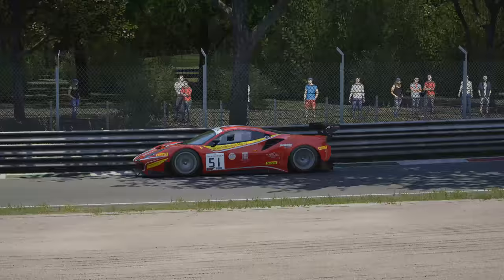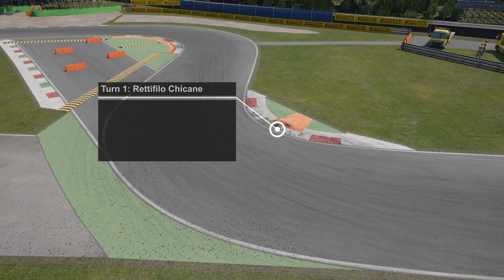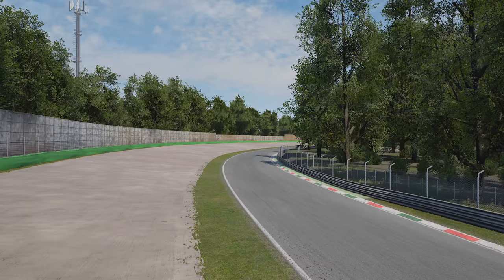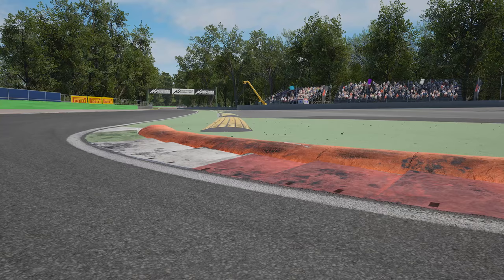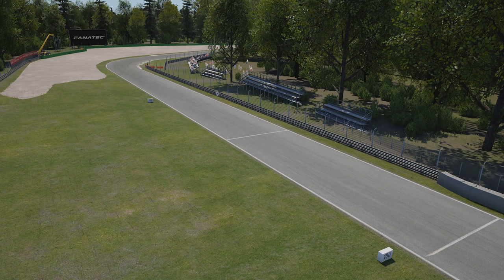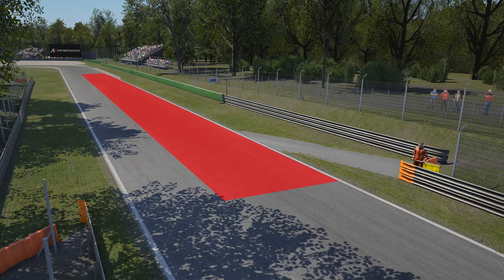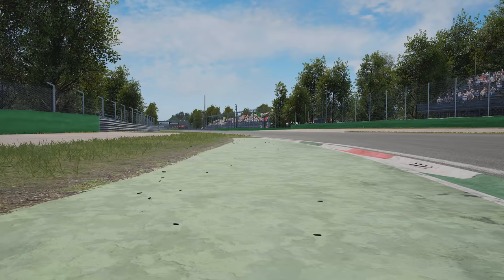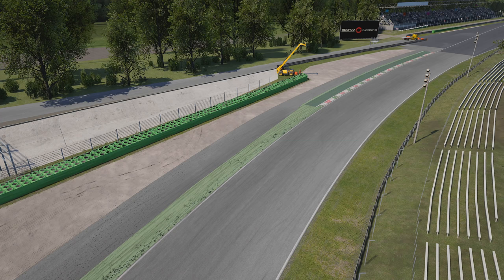Monza In-Depth Track Guide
The start of a new series on the channel, where we break down each circuit in ACC and look at the key hints and tips to get you fully up to speed.

Gear
599XX Evo 30 Alcantara Rim
T3PA Pro Pedals

Music
Ooyy - Thunderbird
Johan Borjesson - You Got Me
Maiwan - Anyone
Issue AB - Let Down
Niklas Gustavsson - Some Kind Of Magic 3